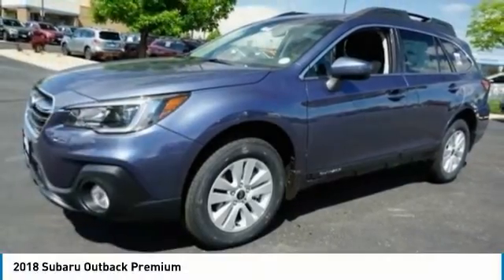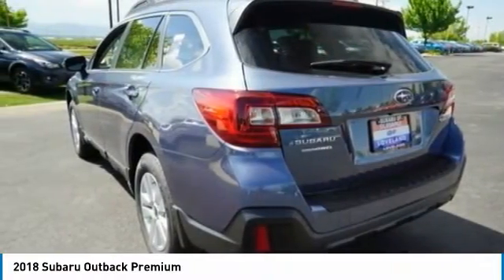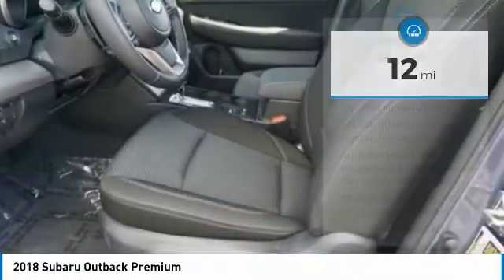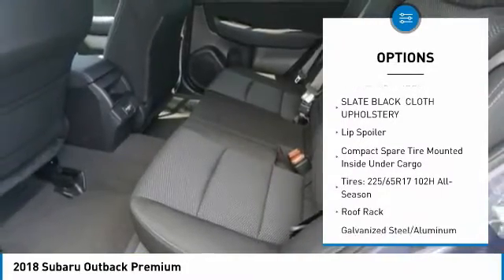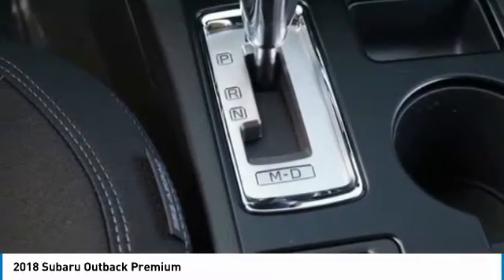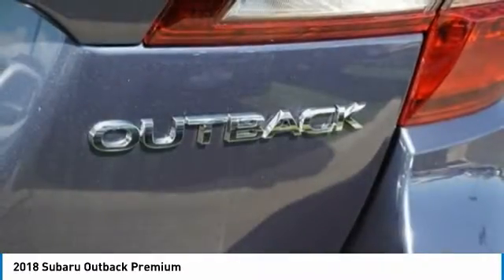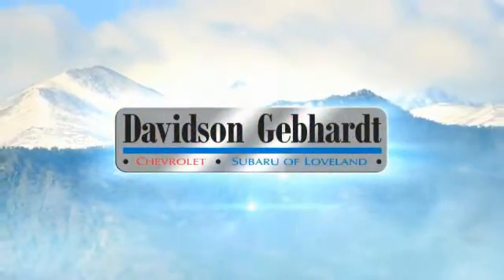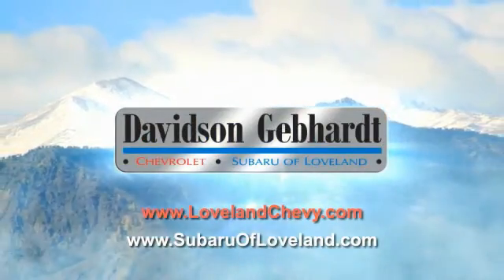2018 Subaru Outback Loveland CO U18970